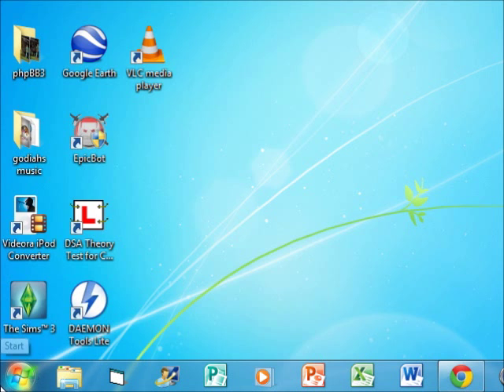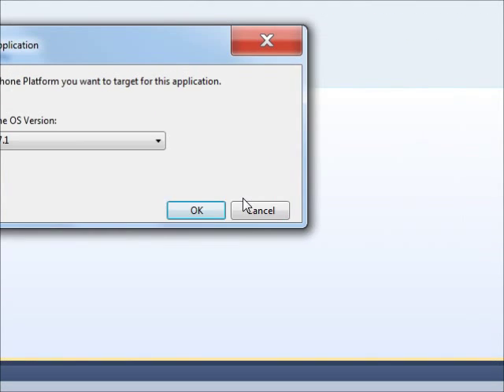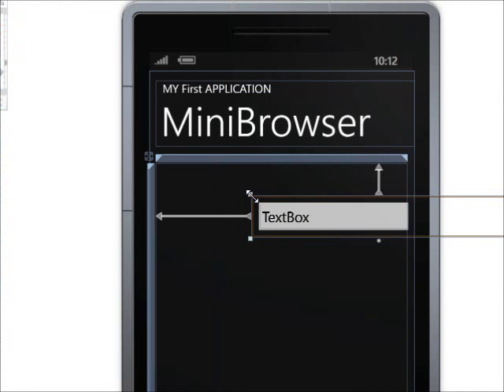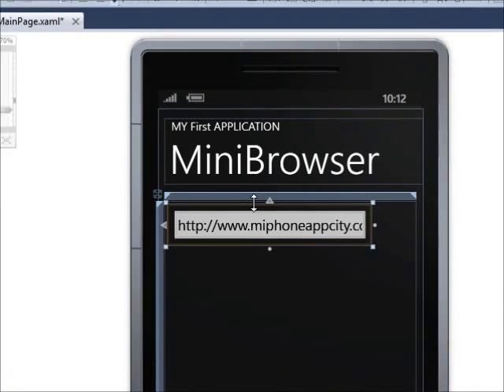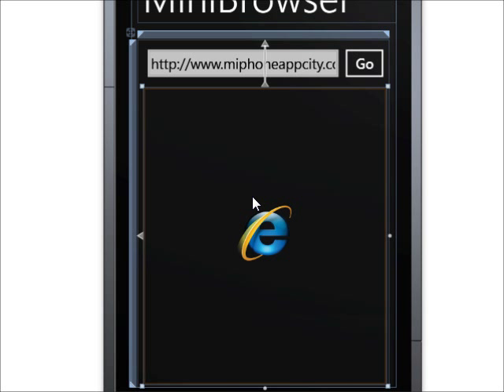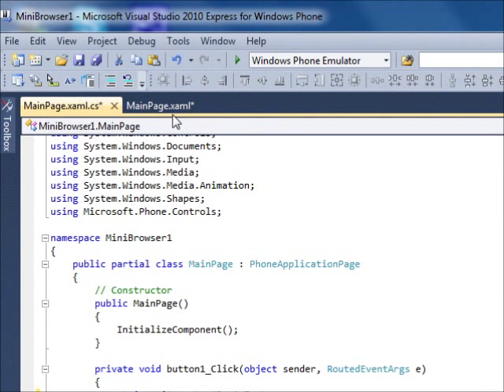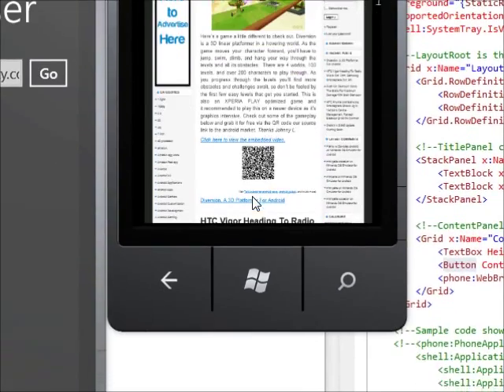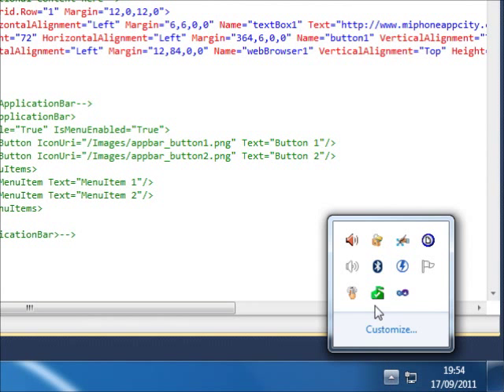How to make a Web Browser for windows phone 7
this video is going to show you how to make a web browser for your windows phone 7 in 11 steps under 6 mins and get it up and running now you will need this piece of coding:

string site = textBox1.Text;
    webBrowser1.Navigate(new Uri(site, UriKind.Absolute));